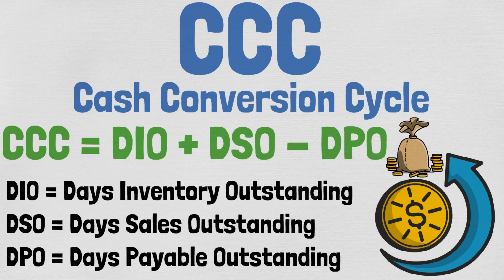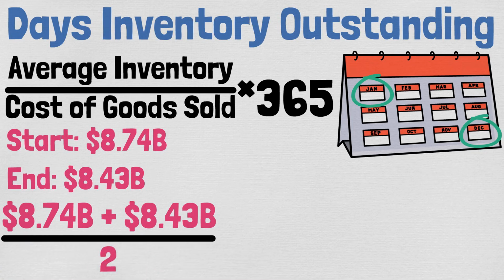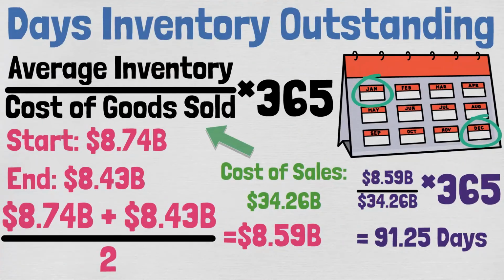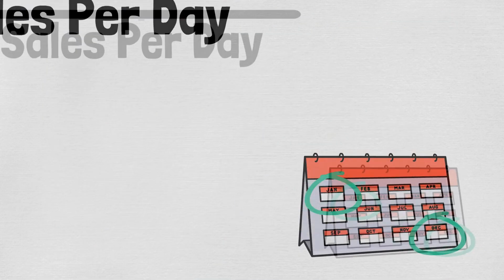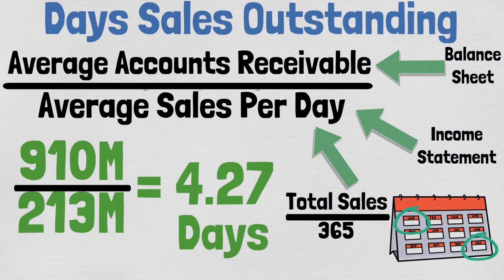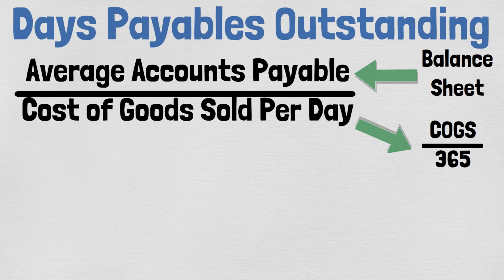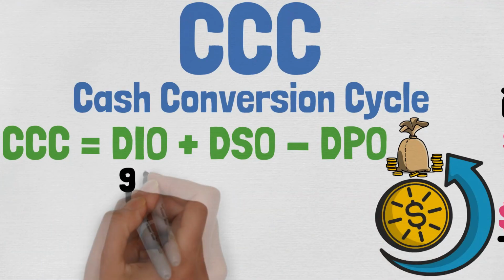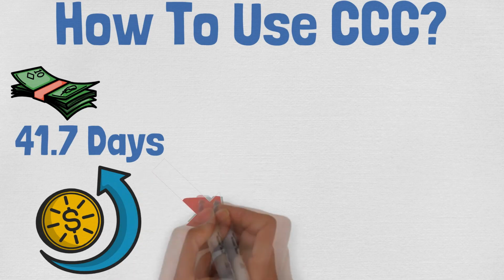Cash Conversion Cycle Explained | Financial Ratios Explained #20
In today's video, you can find Capital Turnover Ratio Explained
00:00 Financial Ratio #20: Cash Conversion Cycle (CCC)
00:30 Days Inventory Outstanding Explained
01:20 Days Sales Outstanding
02:08 Days Payables Outstanding
02:47 Calculating the Cash Conversion Cycle
03:03 How To Use Cash Conversion Cycle